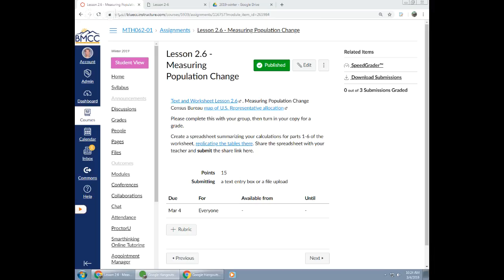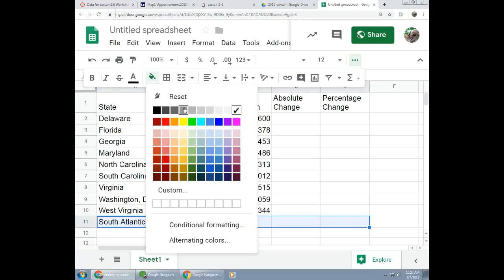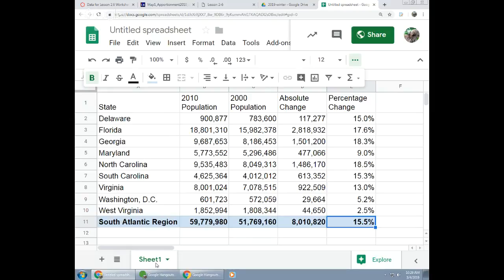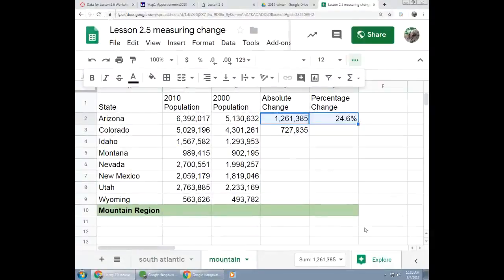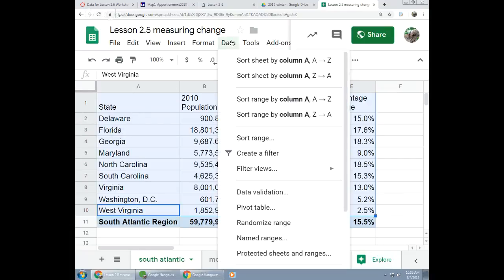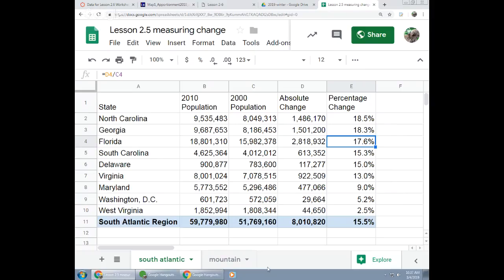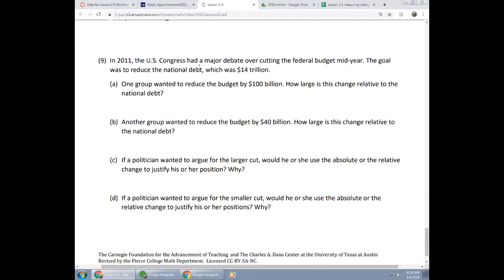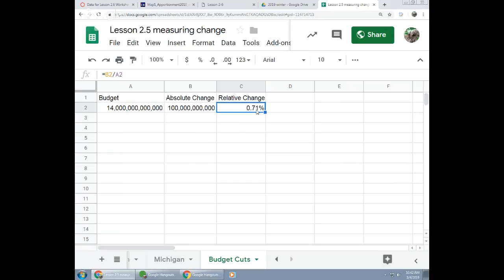Quant Lit Lesson 2.6 Measuring Population Change